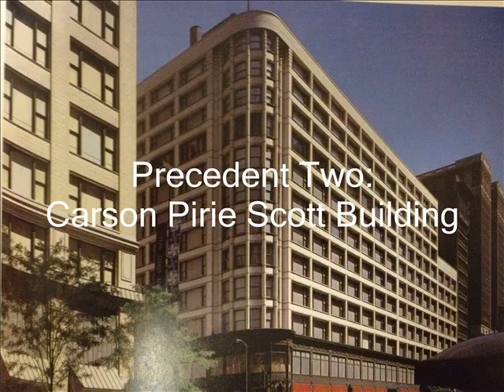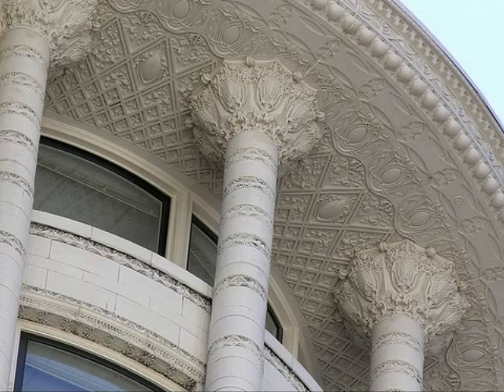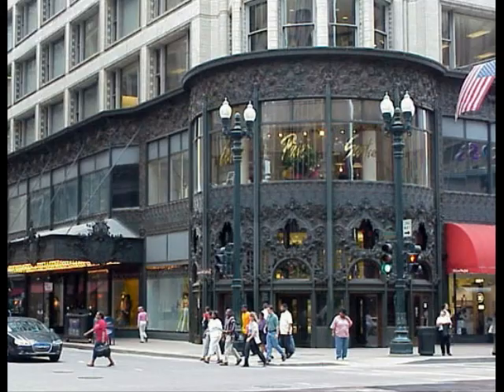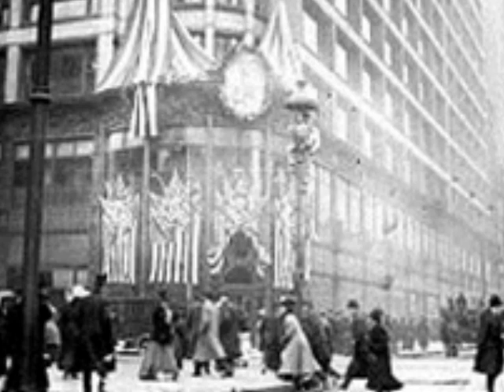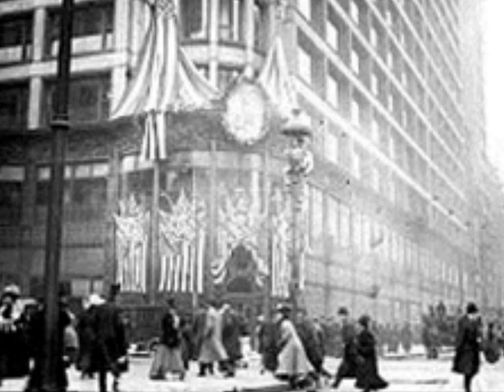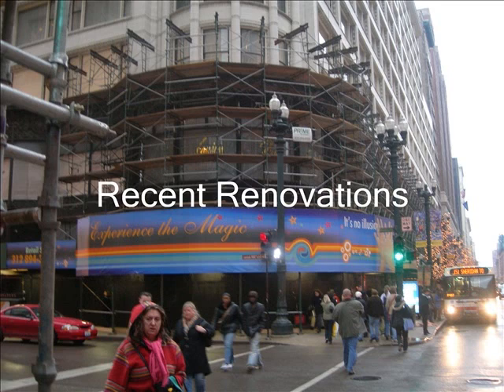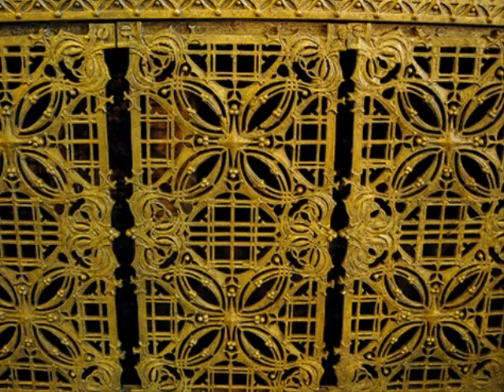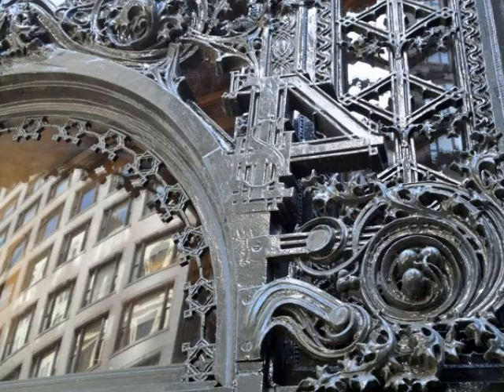Precedent Two: Carson Pirie Scott Building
Project: Carson pirire Scott Building
USC Arch 114 2011
Report by: Christian Reonisto